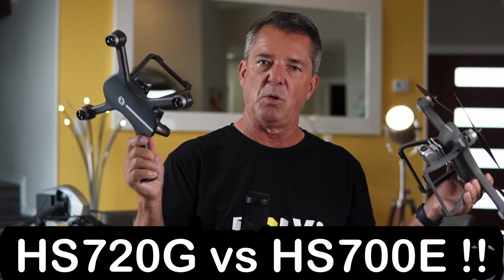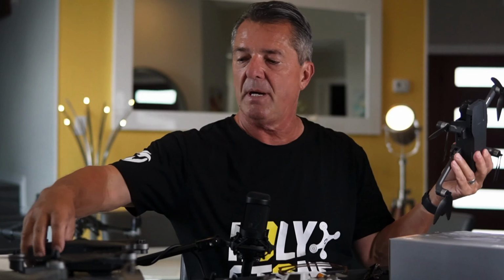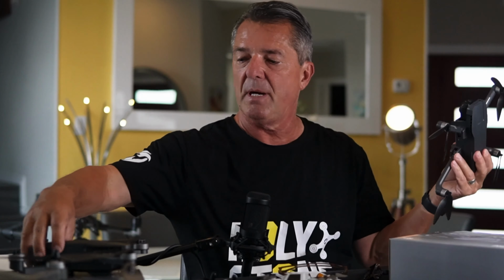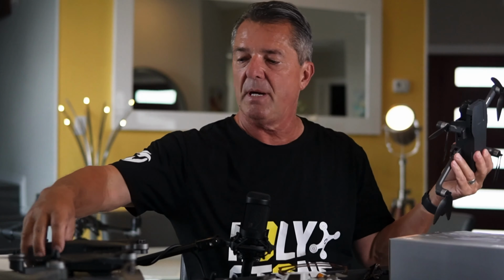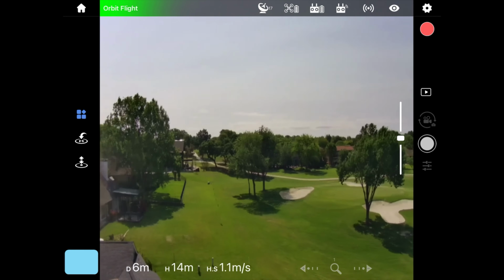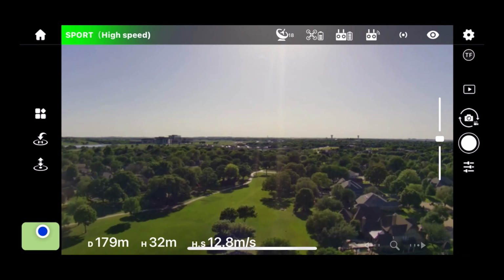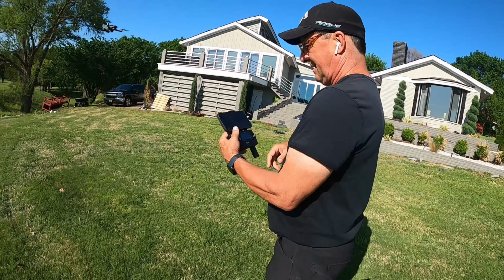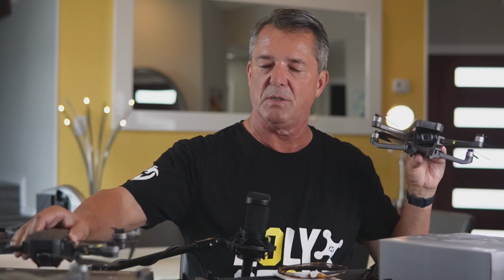Holy Stone HS720G Review Part 2, How Does It Fly? How Is The Camera and Flight Features?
We Test The Flight of The HS720G, How Far Will It Fly? How Is The Camera? Does The Follow Me Work? How Long Will It Fly? We Answer It All!

I am asked quite often what equipment I use to shoot my videos, here is a link to my favorite products.

Sony ZV E10 Camera
Sigma E Mount 1.4 Lens
Audio-Technice AT2035 Microphone
Takstar SC-M1 Broadcast Sound Card
GoDox ML60 Light
Vanguard VEO 3T 234B Tripod
Rode Wirless Go2 9 (portable Mic)
DJI Osmo4 Gimbal (for Iphone when shooting)